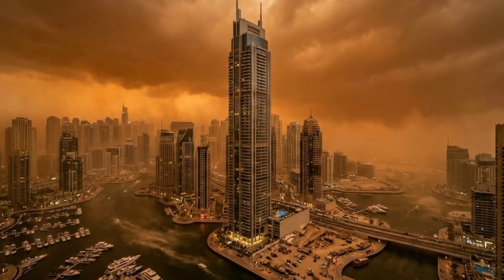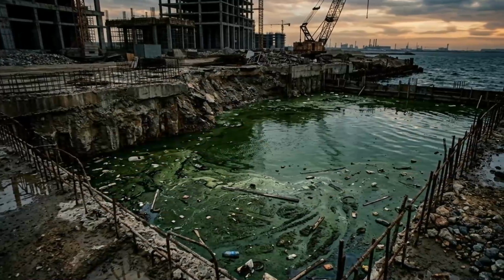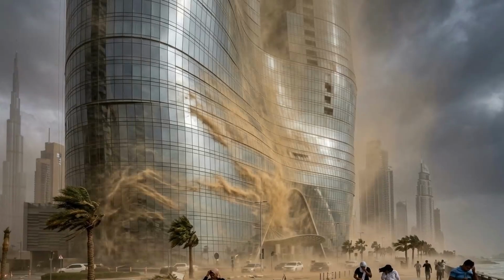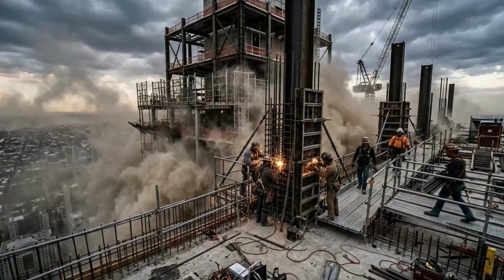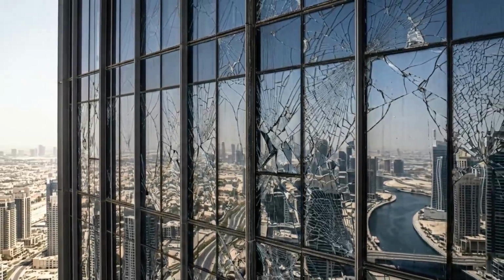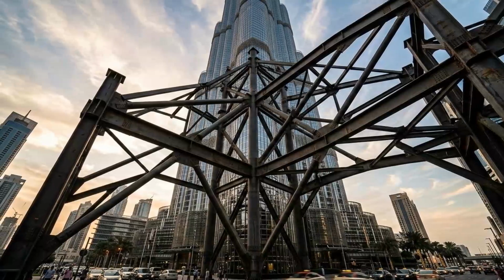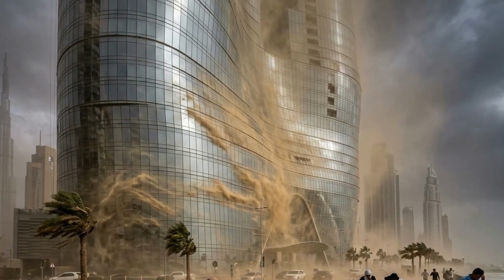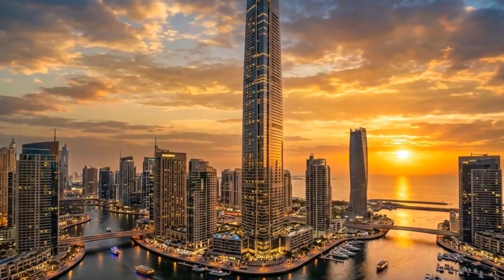Dubai's $1B Mega-Tower Is Still Sinking — The Desert Is Winning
Dubai’s $1B mega-tower is facing an engineering nightmare as marine calcification and intense desert heat push its lightened structure to the absolute breaking point. Discover how engineers fought shifting sand and extreme glass fatigue to save this iconic skyscraper from sinking.